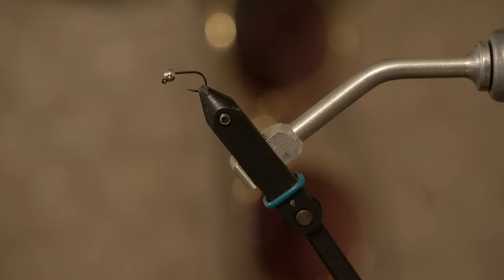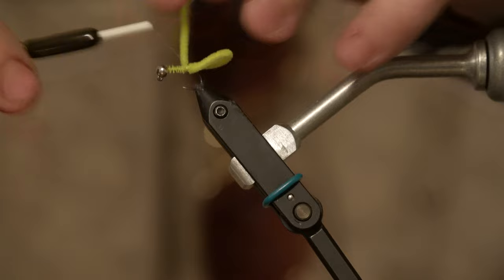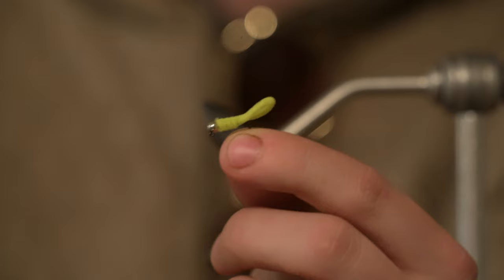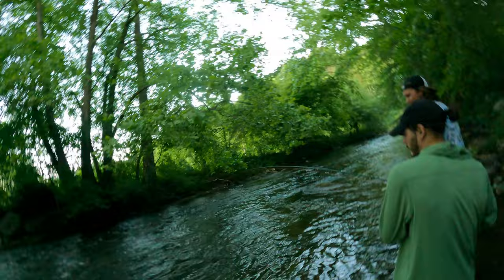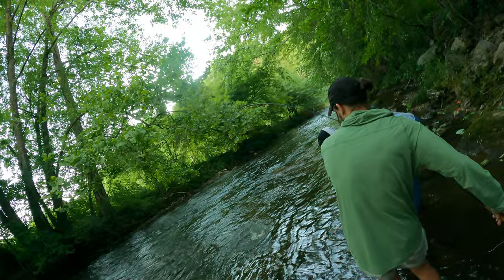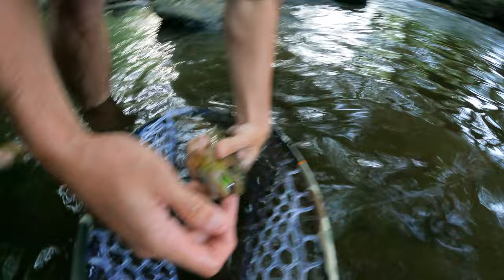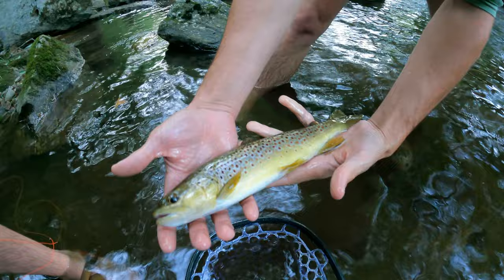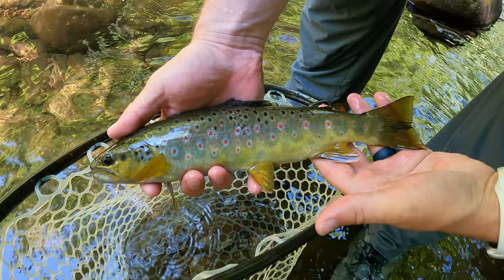If this FLY isn't in your summer TROUT BOX, you might be an IDIOT!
This week we are thinking to warmer times, like summer when we could wet wade and catch trout without dying. In this video Darny shows you how to tie a Greenie Weenie and then we proceed to catch fish on it. We were chasing wild browns and had a hell of a trip. 90% of the fish we caught were on the Greenie Weenie, which is why we felt like it was important to share.